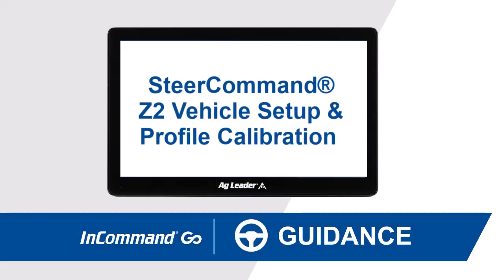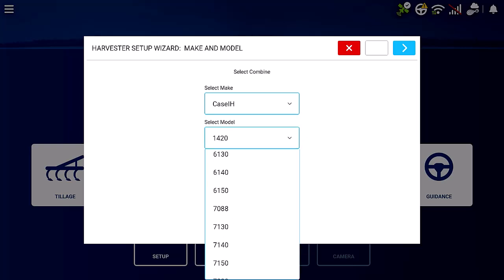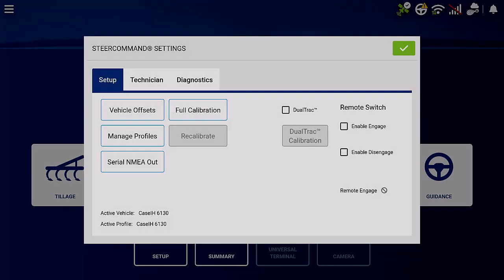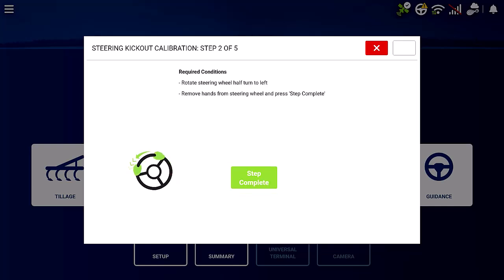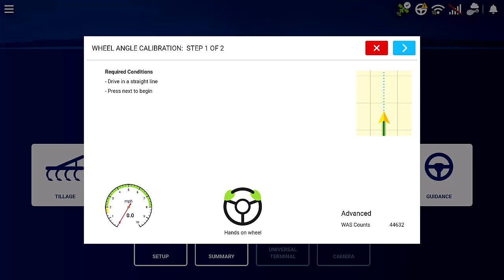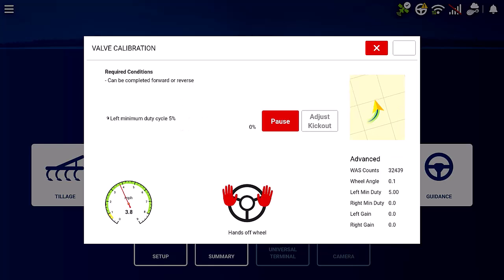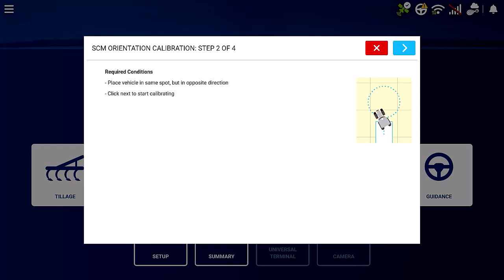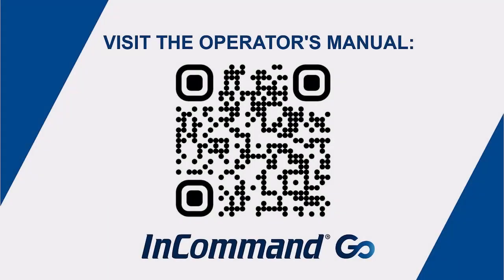SteerCommand® Z2 Vehicle Setup and Profile Calibration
In this video we will cover the process of setting up a vehicle, its steering profile, and a full calibration through SteerCommand® Z2.